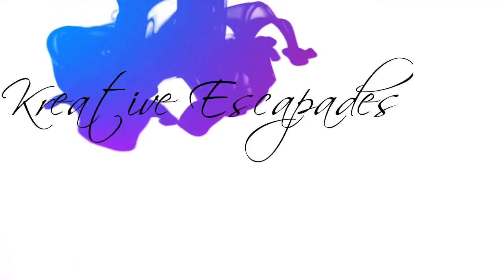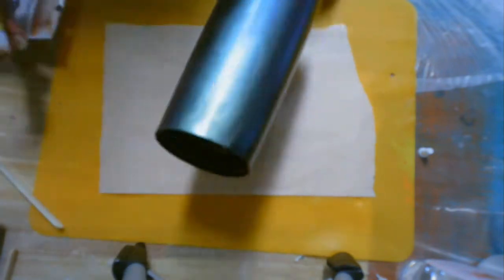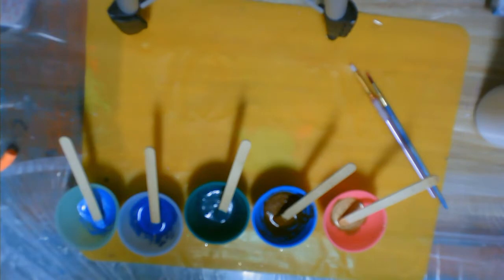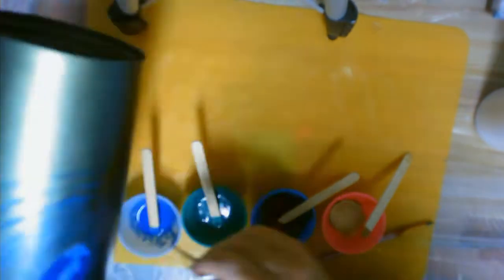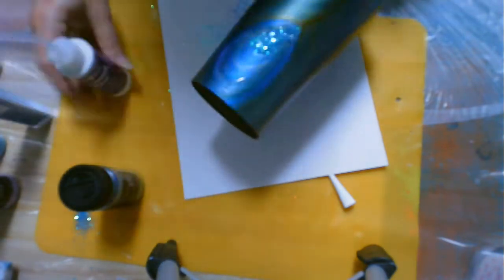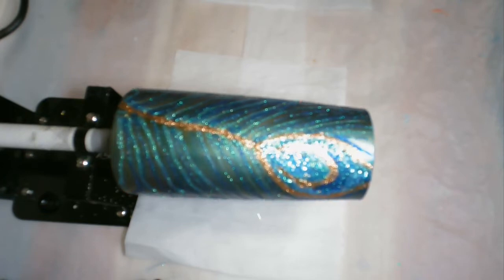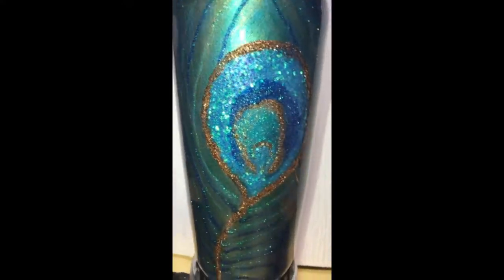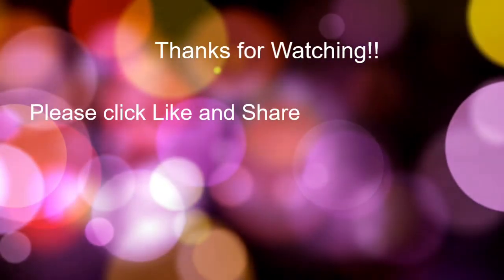How to make a Chameleon Mica and Glitter Peacock Feather Strawbler Tumbler using Tack It Method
In this video I am using the Tack It method to create a Peacock Feather Tumbler using a new type tumbler called the Strawbler from HOGG.  The Feathers were created using Chameleon Mica Powders, Resin Arte Luster Pigments and various colors of Glitter.

I mixed the Luster Pigments with Pouring medium using this recipe:
2 parts Ultra Deep Base + 1 part Polycrylic

Black spray paint base coat
Eliene’s Tack It Over and Over (1:1 Tack It / Water) 2 layers
Colour Arte Rezin Arte Luster Pigments in Mermaid, Myrtle Green, Salted Caramel and Tigers Eye
Various colors of glitter purchased from Michaels
Krylon Clear Matte Spray Sealer
Faux Rizzle Resin – 15 ml each layer – 4 layers = approximately 2 oz.

 Late Night Feeler “If You Close Your Eyes I’m Still With You”

If you would like, follow me to see more of my tutorials by subscribing to my channel and ring the bell so you will be notified of future videos when I upload them.

If you have enjoyed this video, please click 'Like' and 'Share'. You help my channel grow when you do and I greatly appreciate your support.

I always enjoy feedback so if you have any questions or comments regarding this video please leave them below. If you have an idea of suggestion of future paintings / projects you would like to see, please let me know.

Etsy Shop

Purchases you may make through my link helps support my efforts to provide informative videos of how I create, and some of the supplies I use in my works of art.  I so appreciate your support!

To shop through the link, simply click one of the links below, you do not have to purchase the item in the link.  The link will open to my Amazon Affiliate page, then just type in the name of the item you are looking for in the search box and Amazon will automatic credit your purchase to my Affiliate account.

I only use high quality Acrylic Paints, glitters and UV protective and FDA approved Art Resin were used to create this work of Art.